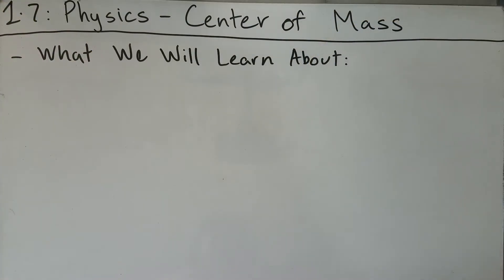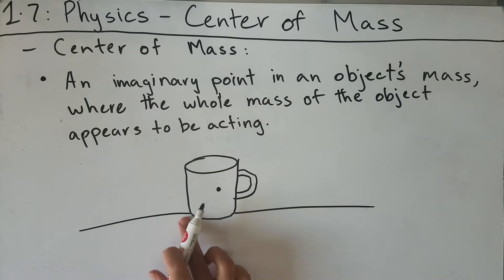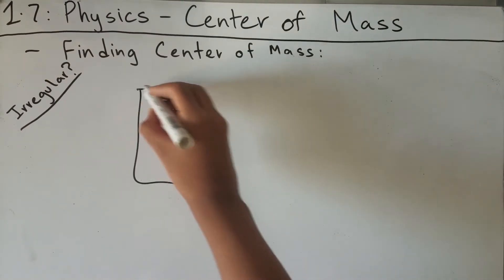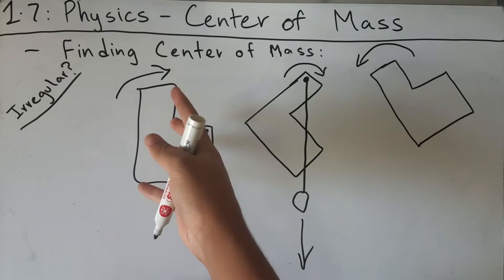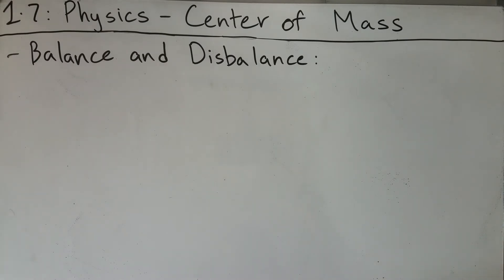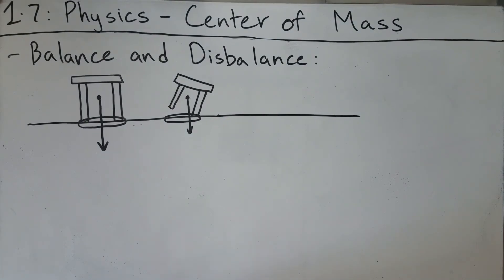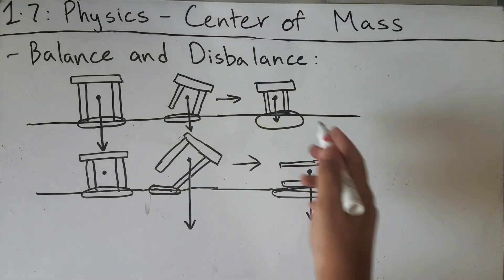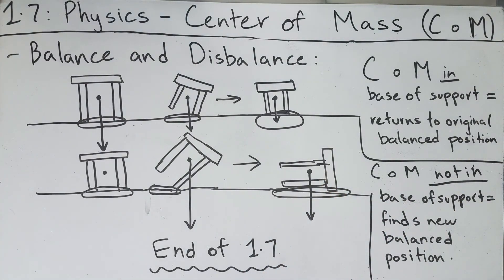Center of Mass (IGCSE Physics 0625, Section 1.7)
In this video, we learn about the concept of the center of mass, we learn to find the center of mass for regular and irregular objects. We also learn about balance, disbalance, and base of support in different objects in different scenarios.